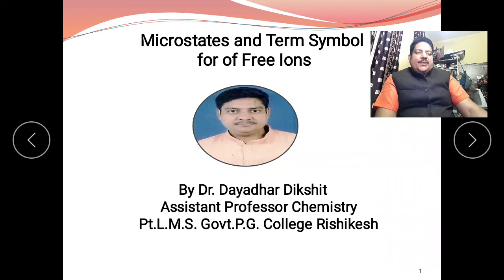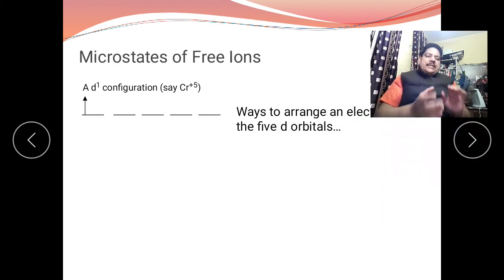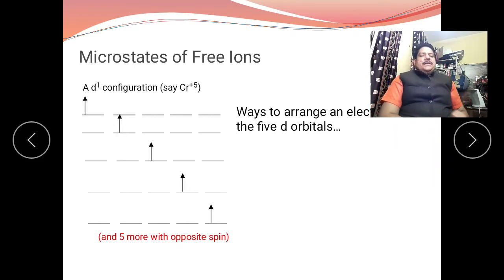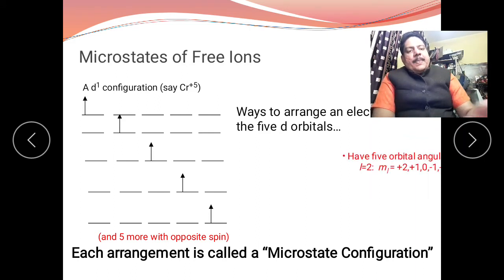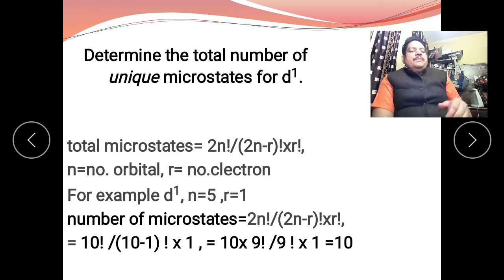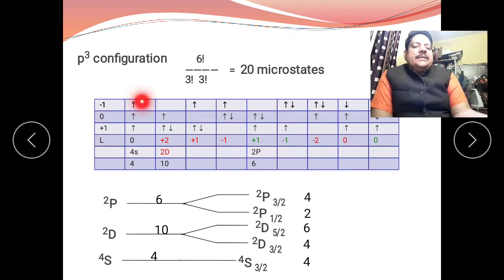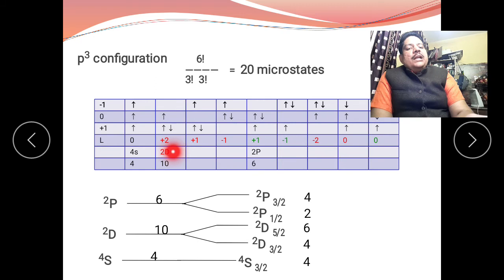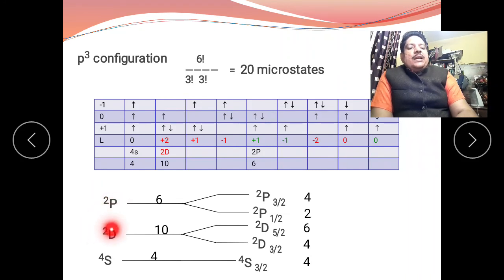Microstates and Term Symbol for Free Ions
Electronic spectrum